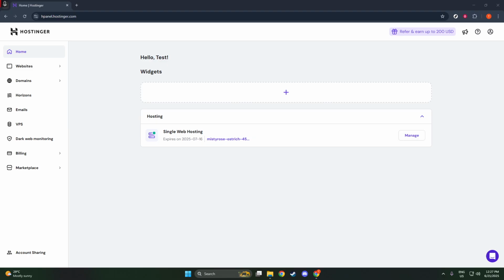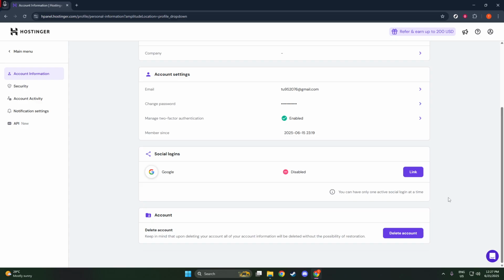How to Delete Hostinger Account [2026 Full Guide]